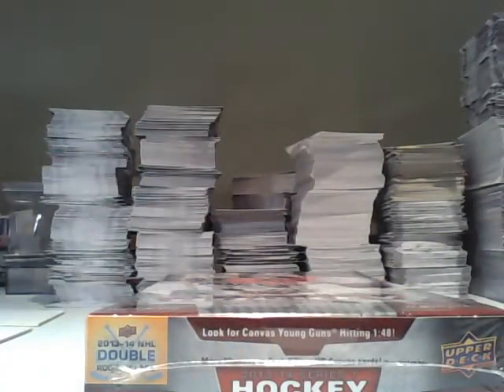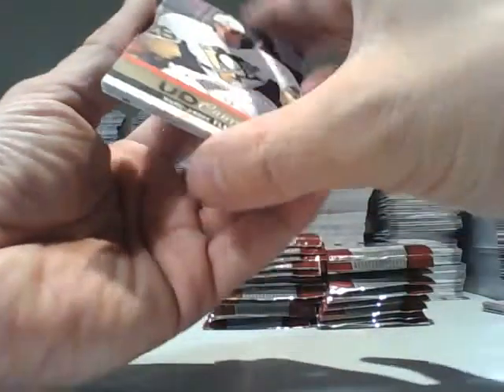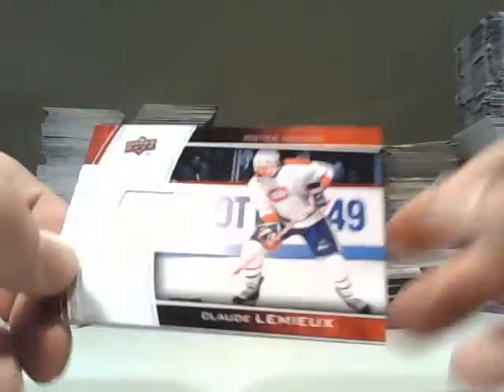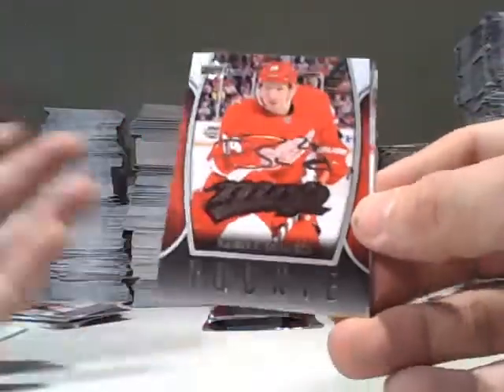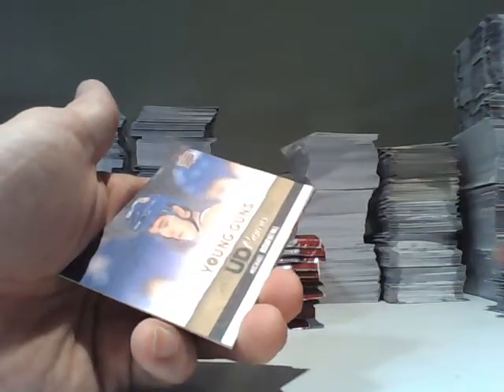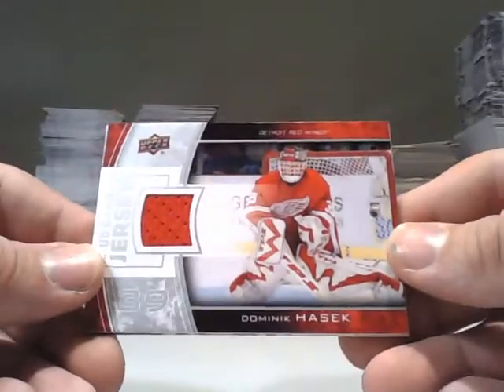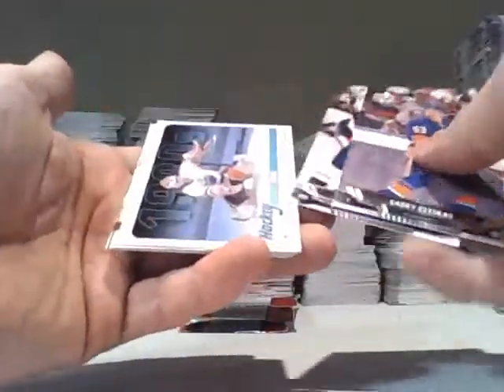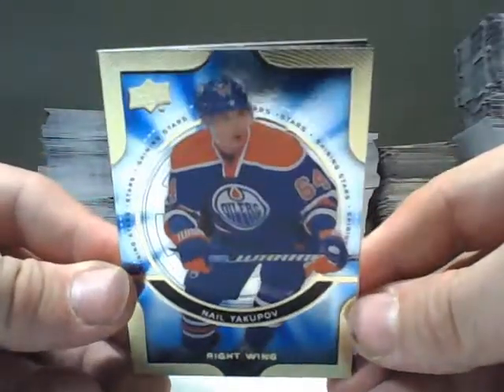Redsquadron4 Box Break #215